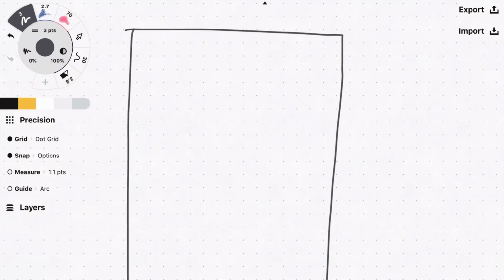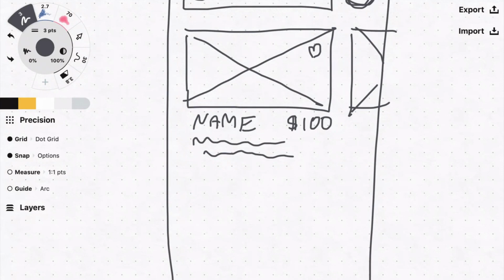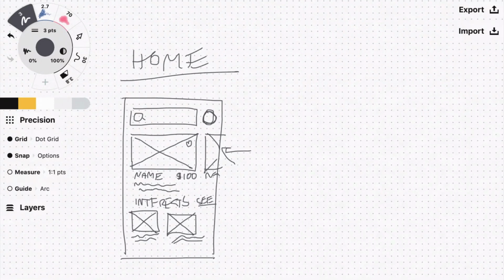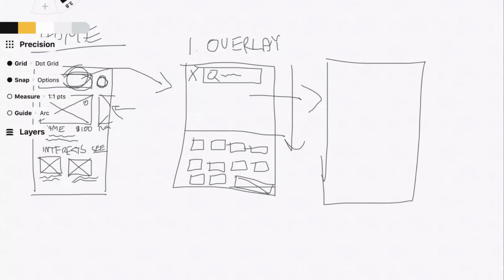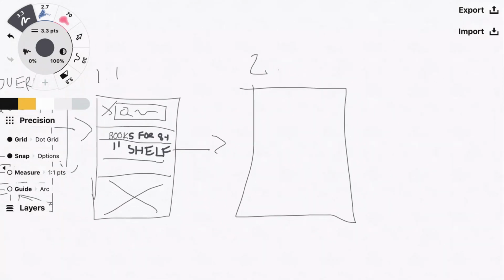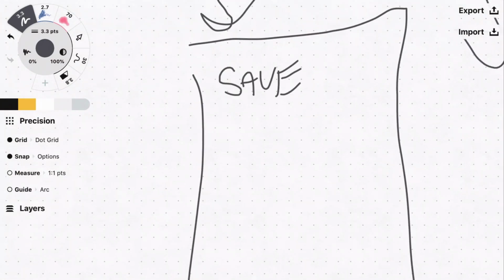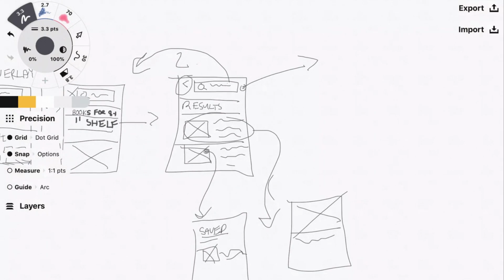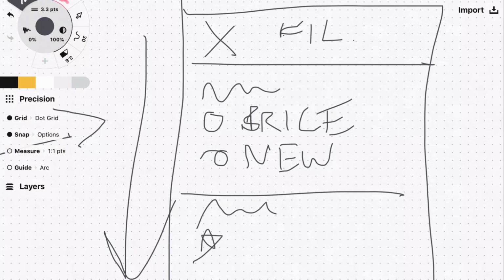13 Sketching User Flows 4 Zero To Mastery 1920x1080 895K